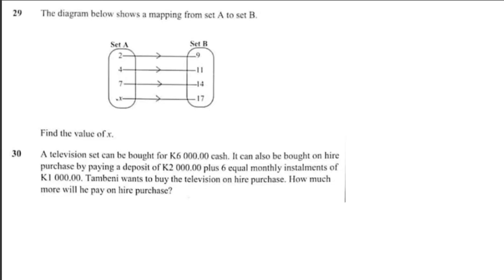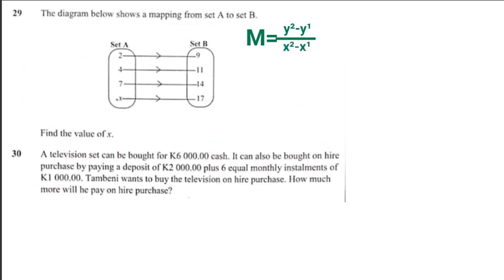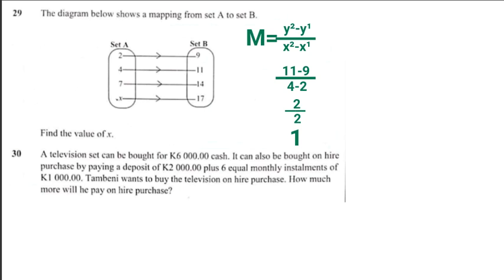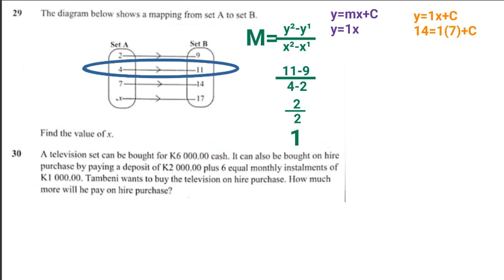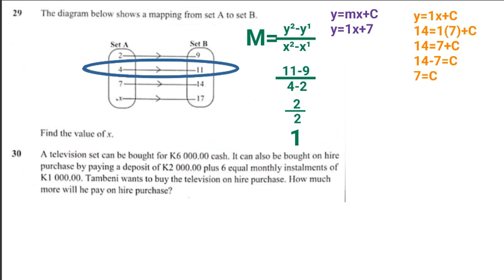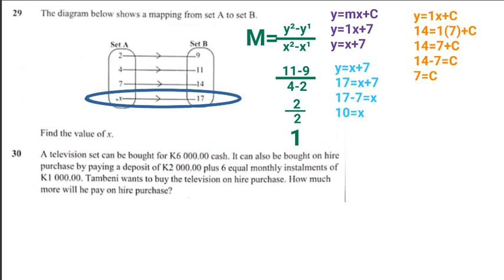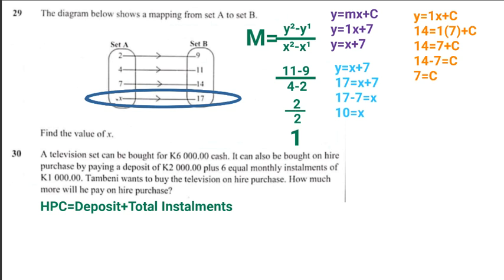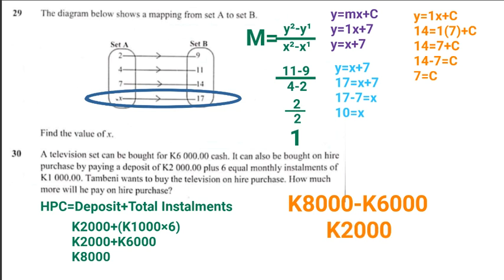Calculating hire purchase